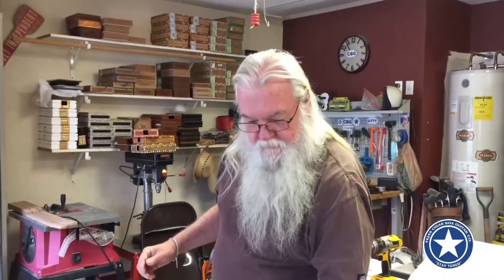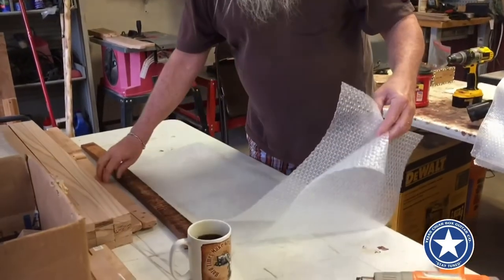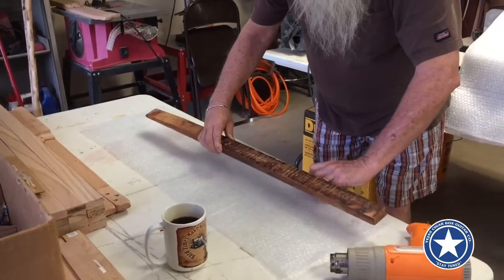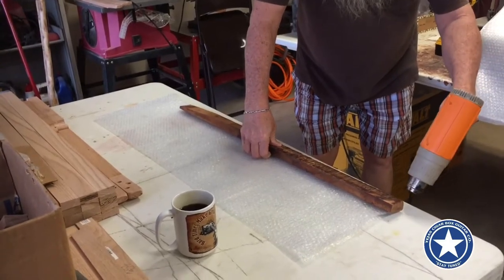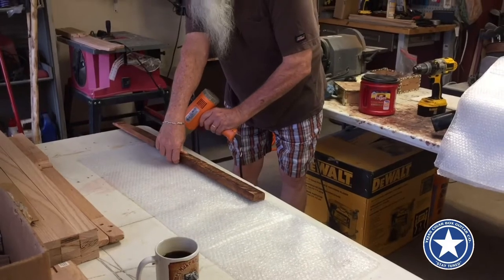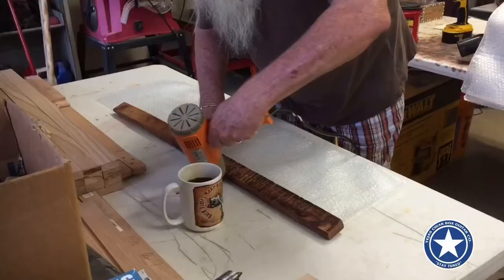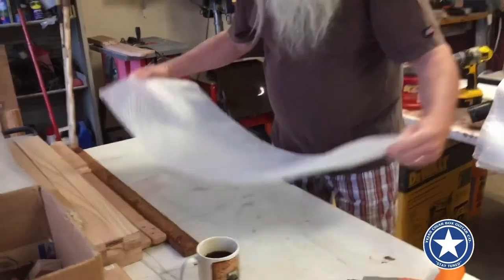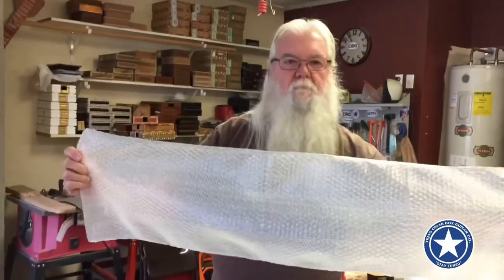Making Shipping Bags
Tejas CBG Co.